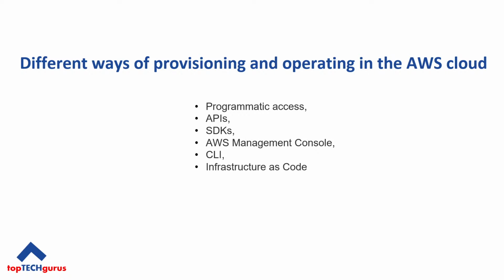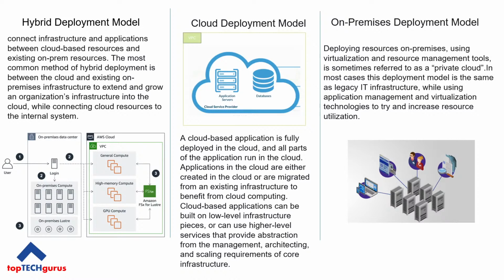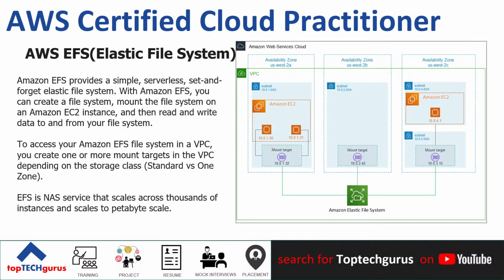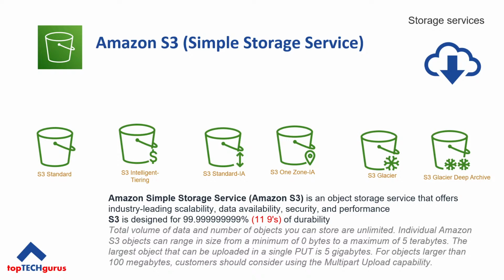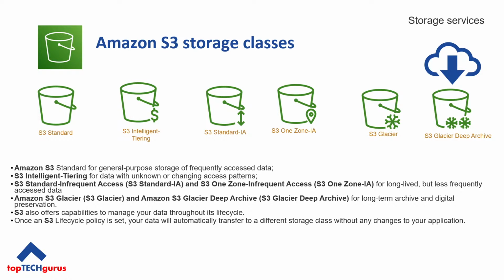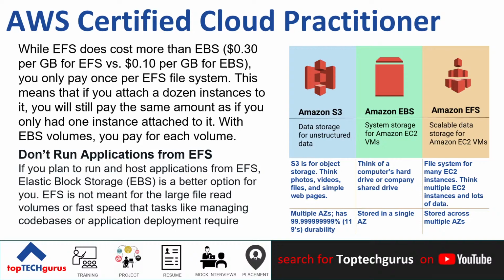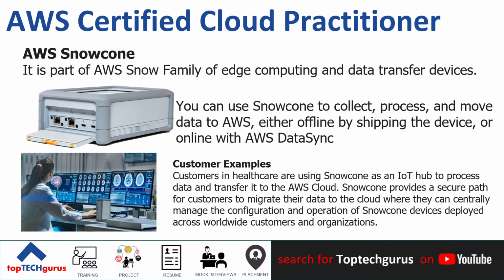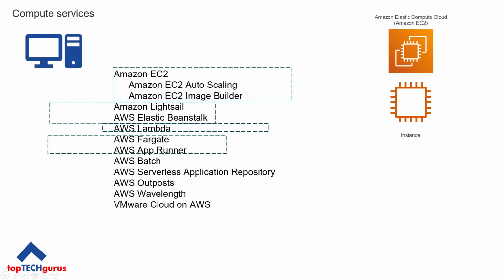How to get AWS Cloud Practitioner Certification in 2 weeks - Day 5